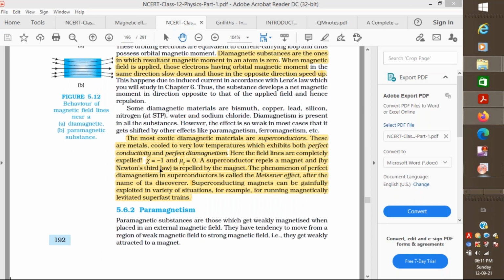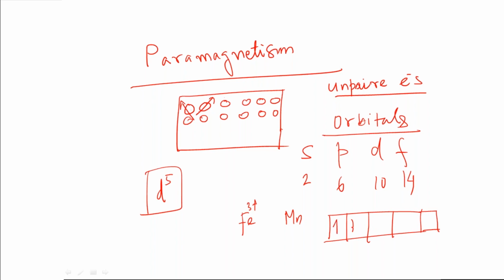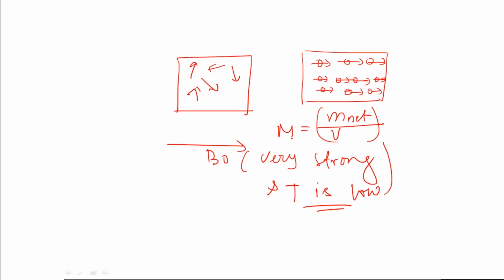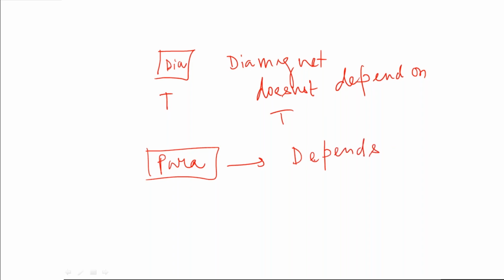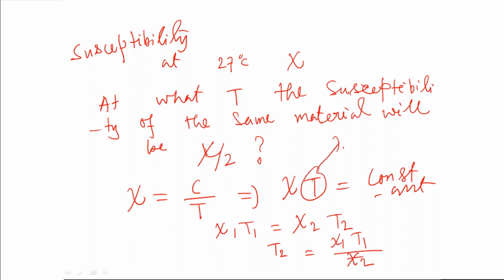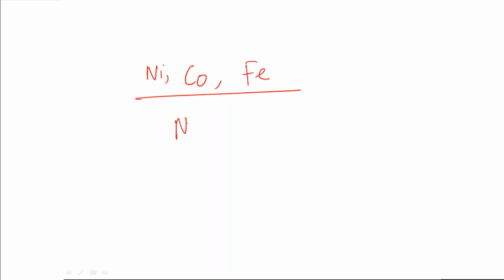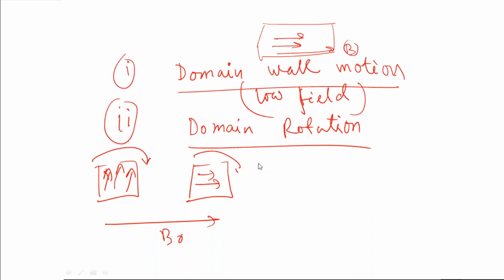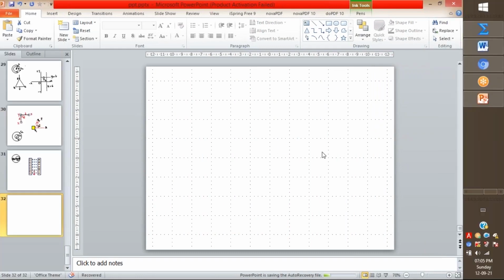TeenEinstein| Magnetism and Matter | Para Magnet and Ferromagnet | NEET | NCERT | Class 12| physics